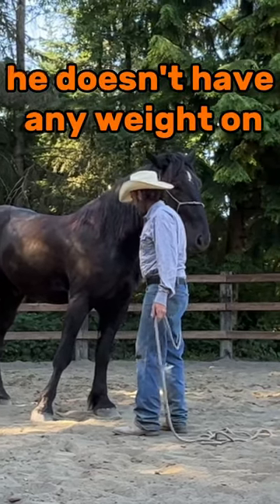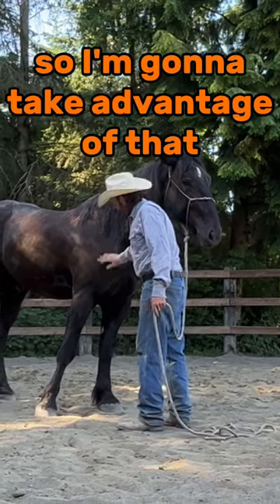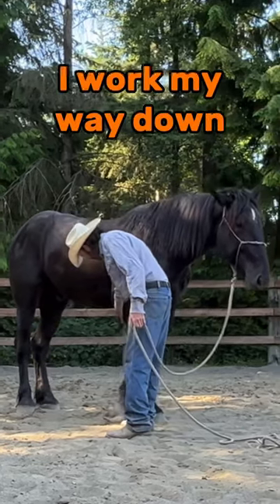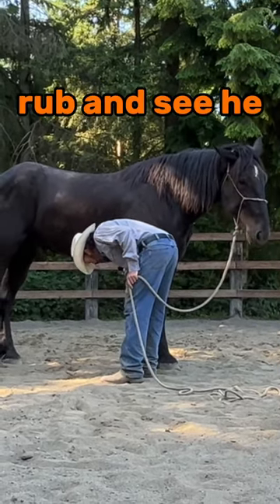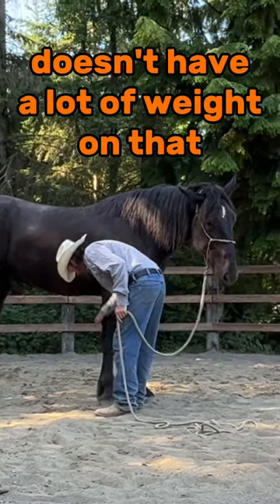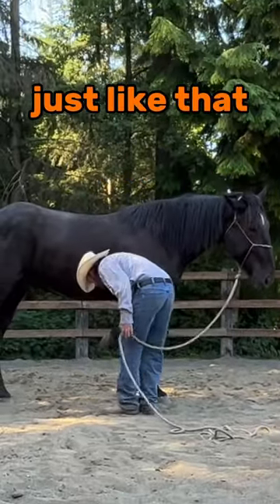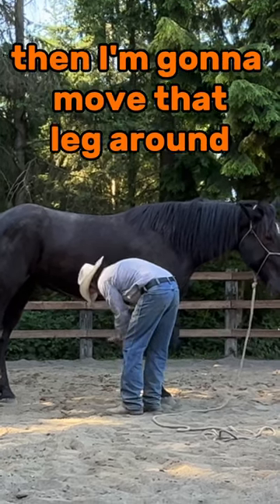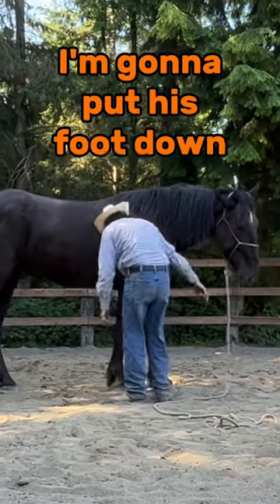Draft horse improvements picking up his feet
Playlist of Tesoro our trainer challenge horse for heart of the horse. hohteamtesoro our journey for the 2023 heart of the horse trainers challenge

  Have a horsemanship related question?
Here’s an opportunity to have a video made to answer it!

Horses and activities with horses are potentially dangerous and can be unpredictable. Do not attempt any of these demonstrations without proper supper vision, safety equipment, or in any other unsafe conditions.